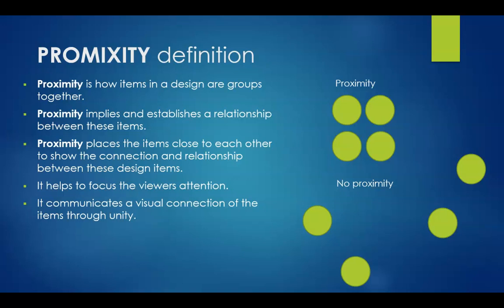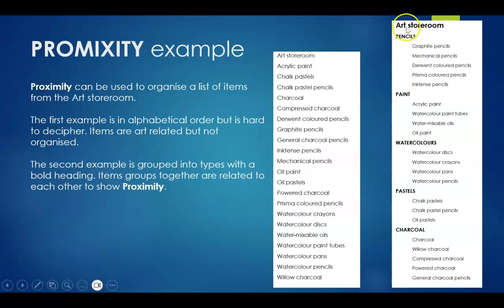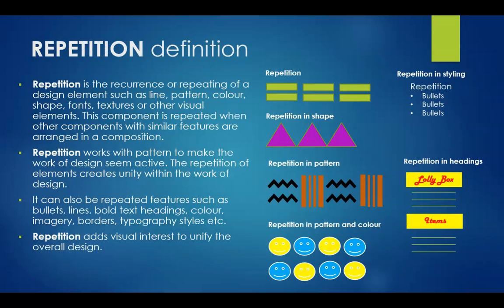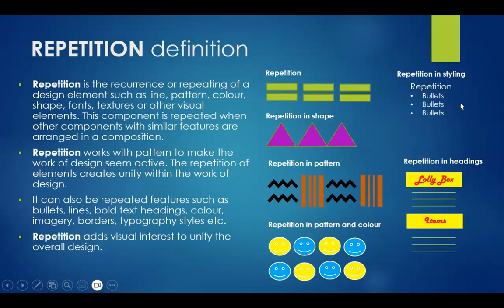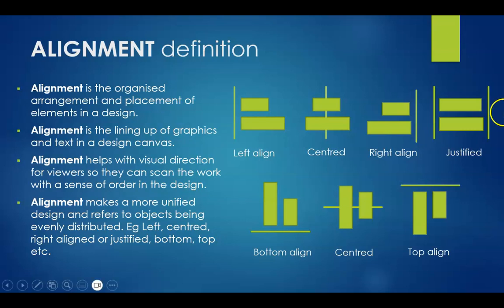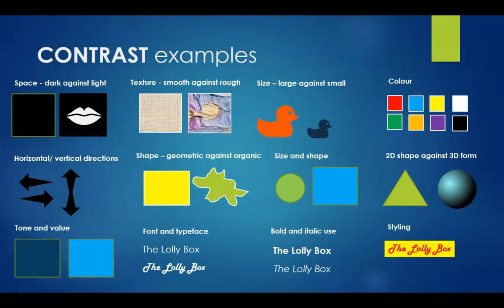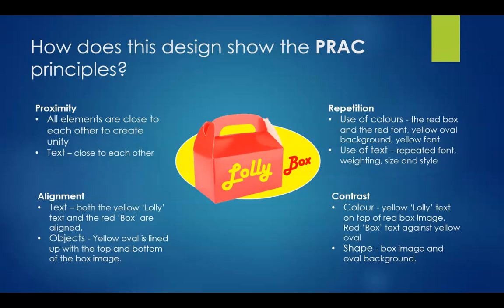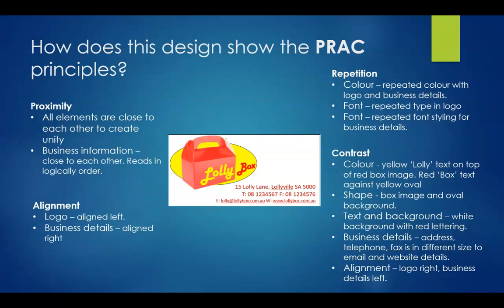Design - PRAC principles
A video aimed at fostering a deeper understanding of PRAC principles, enhancing your design skills by delving into Proximity, Repetition, Alignment, and Contrast.